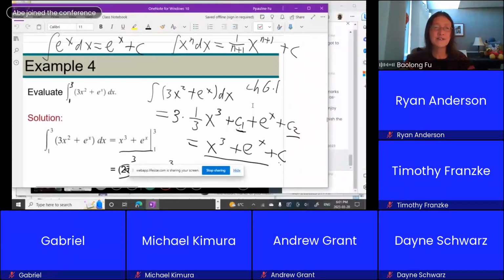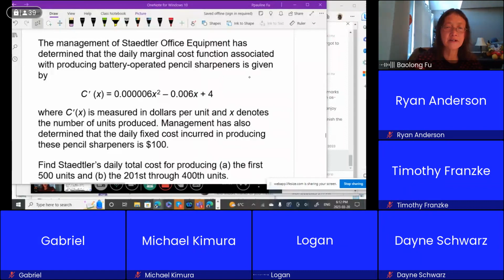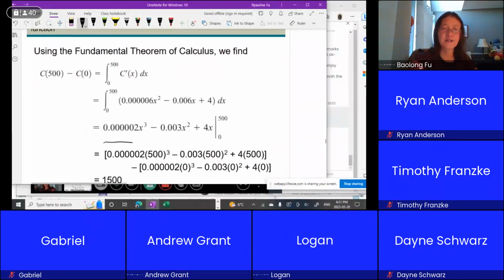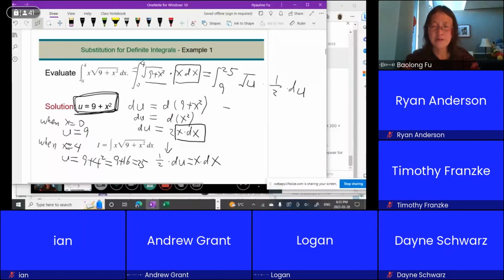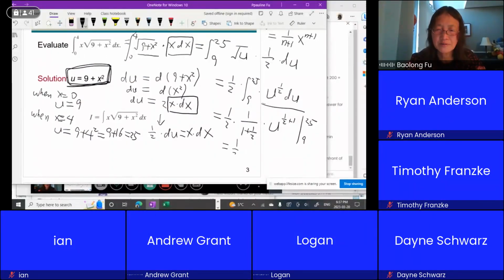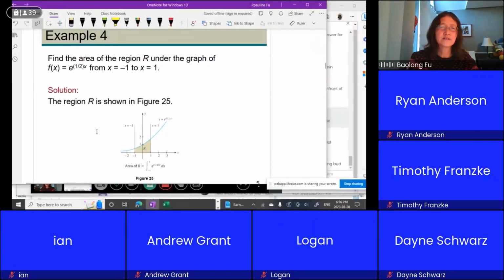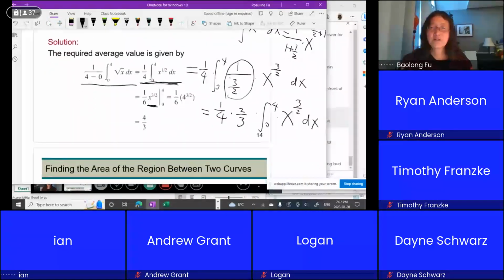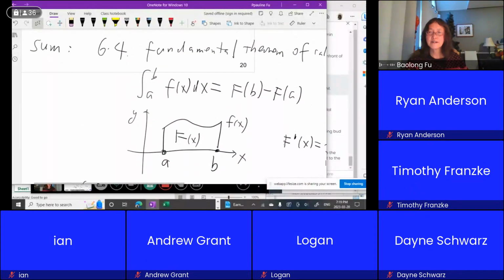MATH1p97 Week10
Chapter 6.5: Evaluating Definite Integrals
Chapter 6.6: Area between Two Curves